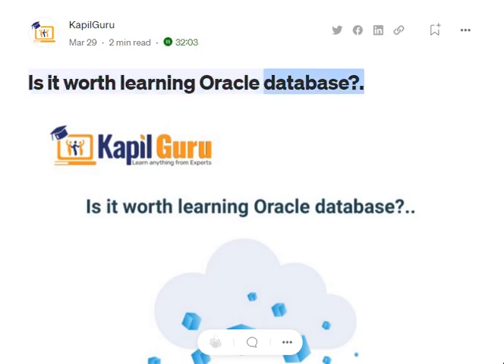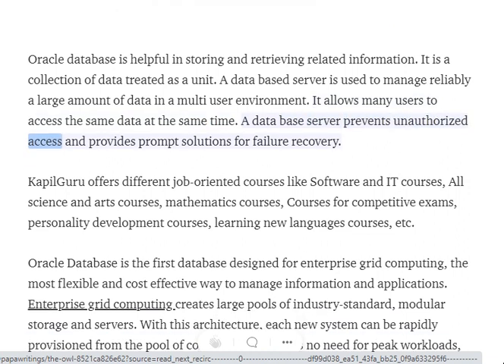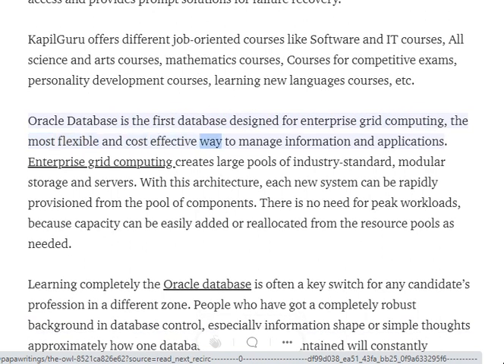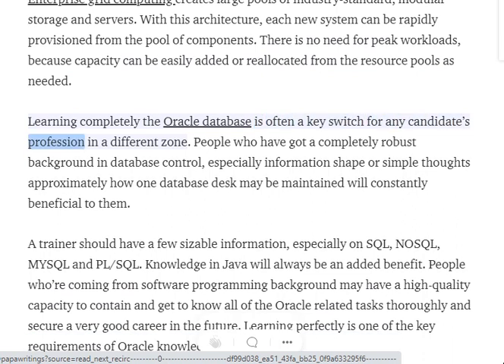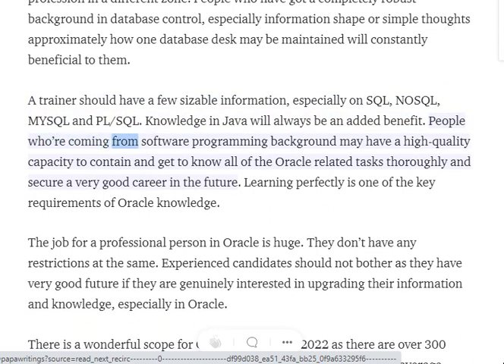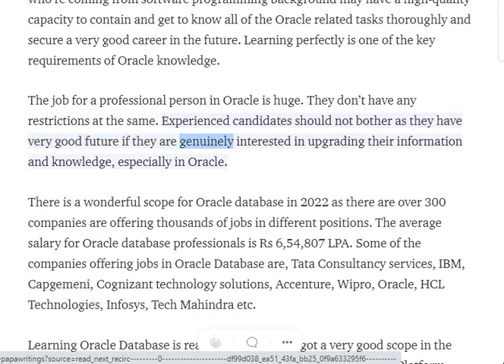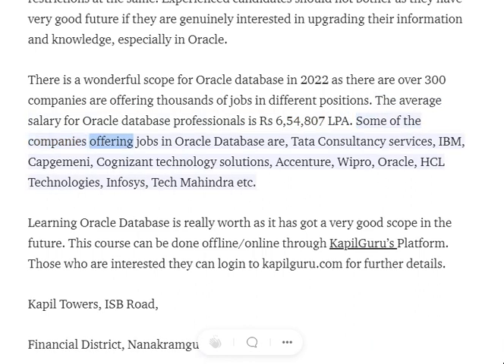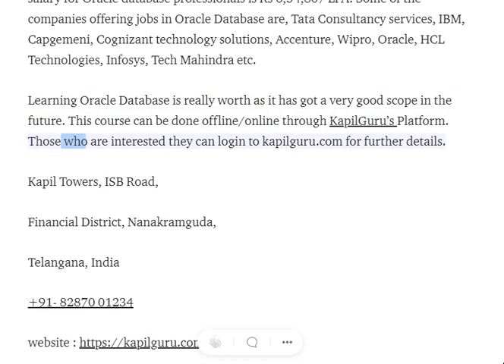Is it worth learning Oracle database? || KapilGuru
An Oracle developer designs and develops applications and common services based on development models, tools, and languages.

An Oracle developer is responsible for creating or maintaining the database components of an application that uses the Oracle technology stack. They either develop new applications or convert existing applications to run in an Oracle Database environment.

So in today’s video, we are going to learn:

✔ Who is an Oracle Developer?
✔ Oracle Developer Payscale
✔ Oracle Developer Skills
✔ What does an Oracle Developer do?
✔ How to become an Oracle Developer?
✔ Job Roles in Oracle Developer